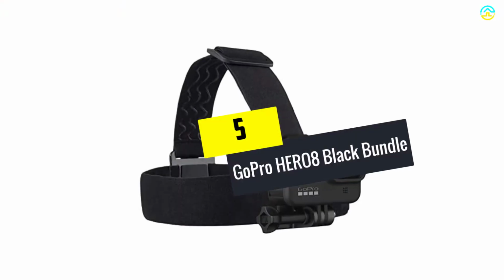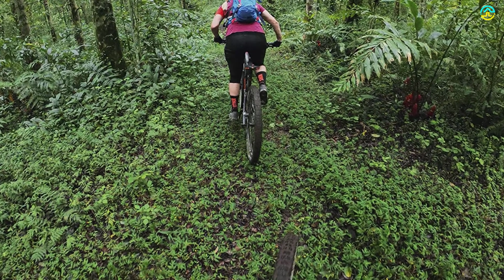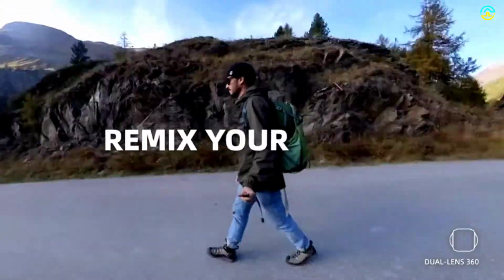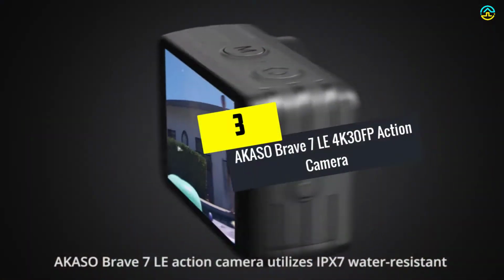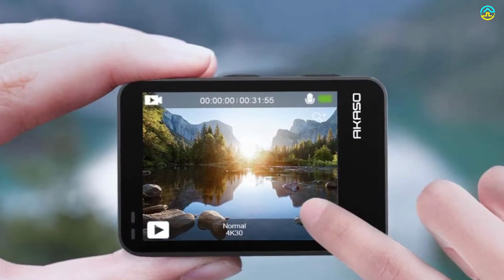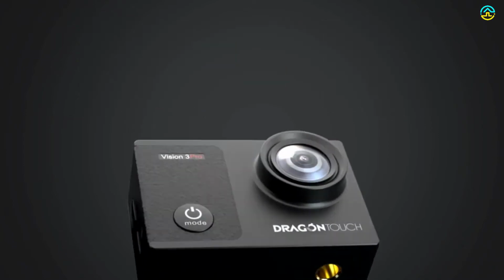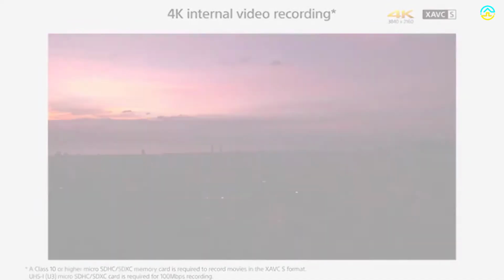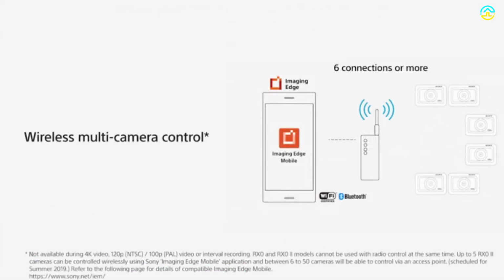✅Top 5 Best Action Cameras 2026 Reviews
▶️ The Best Action Cameras We recommended  In This video

▶️ 5.   GoPro HERO8 Black Bundle

▶️ 4.   Insta360 ONE R Sports Video Adaptive Action Camera

▶️ 3.  AKASO Brave 7 LE 4K30FP Action Camera

▶️ 2.  Dragon Touch 4K Action Camera

▶️ 1.  Sony RX0 II 1″ (1.0-type) Sensor Ultra-Compact Camera

➥ Prime Discounted Monthly Offering
➥ Try Twitch Prime
➥ Amazon Music Unlimited
➥ Try Amazon Home Services
➥ Kindle Unlimited Membership Plans
➥ Create an Amazon Wedding Registry